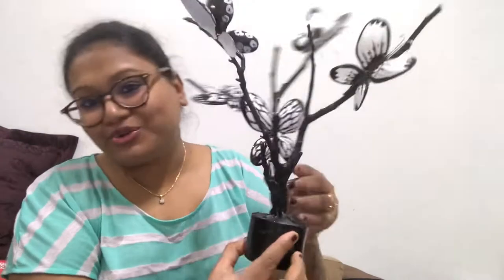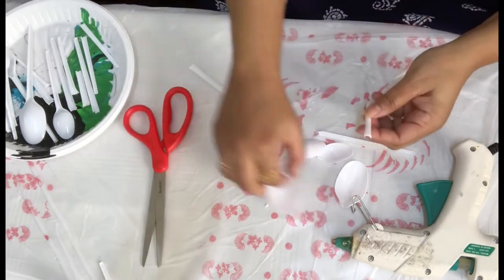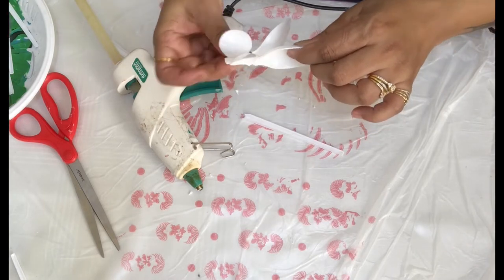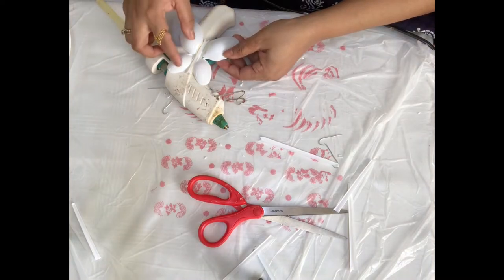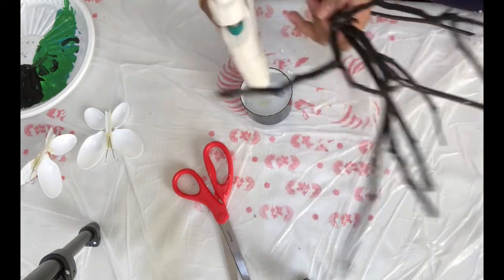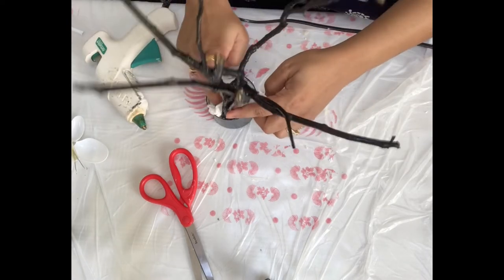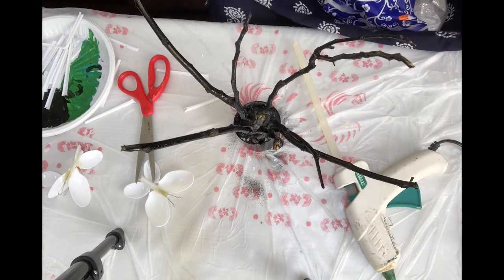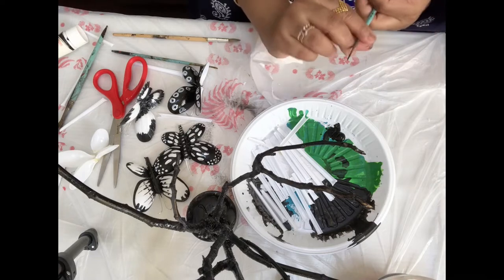Beautiful butterfly home decor with disposable spoon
You need -  Plastic spoon big
                    Plastic spoon small
                    Thin wire
                    A small branch of a tree (dried )
                    Glue gun
                    Spray paint
                    Acrylic paint